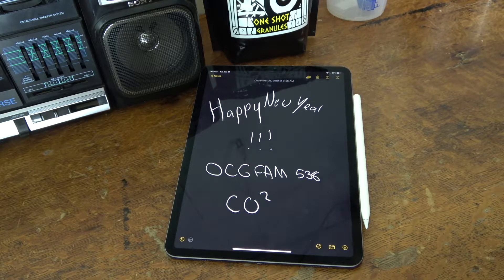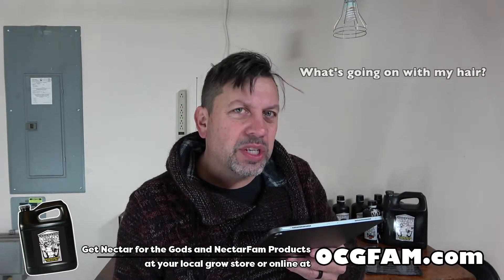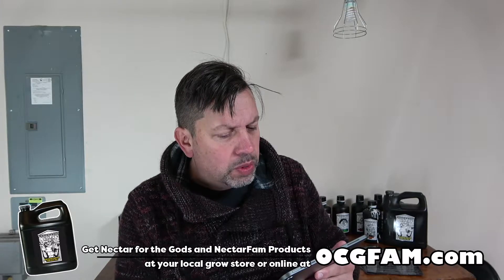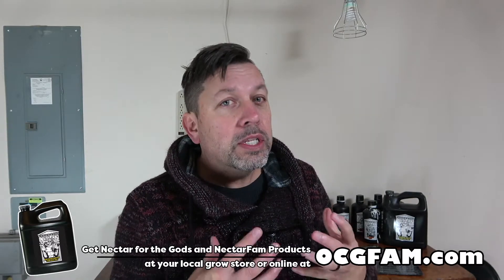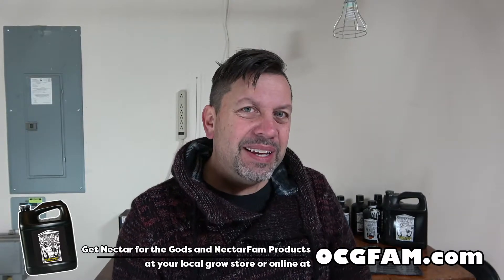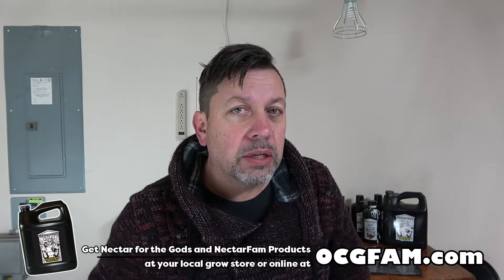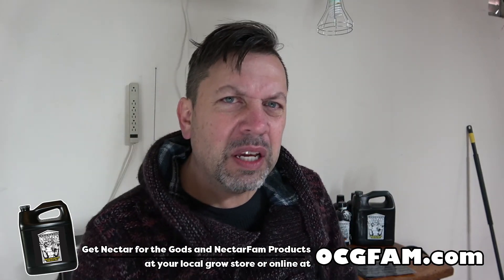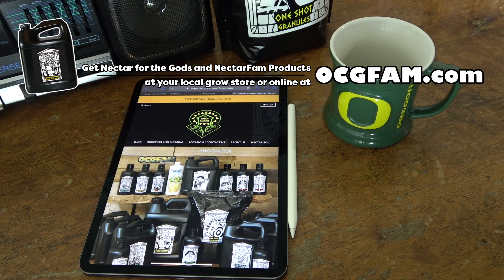Nectar for the Gods and CO2? | OCGFAM538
We're talking about using CO2 in a Nectar for the Gods grow, and it's the last show of the year so I get a little philosophical.